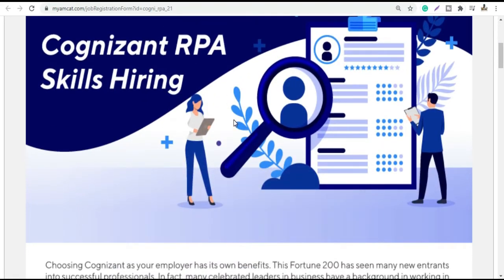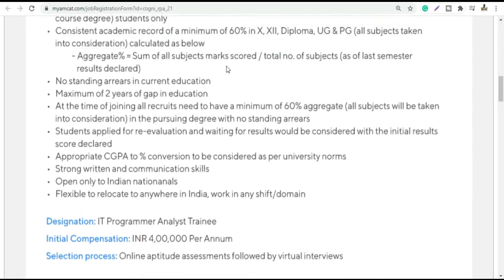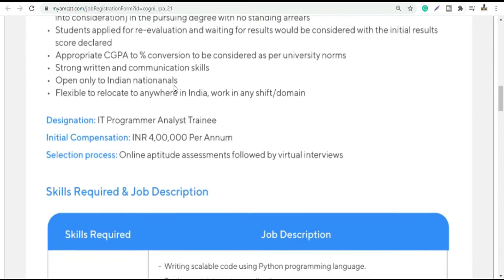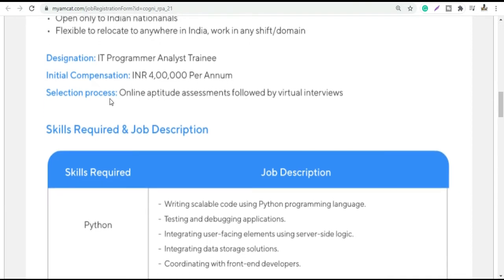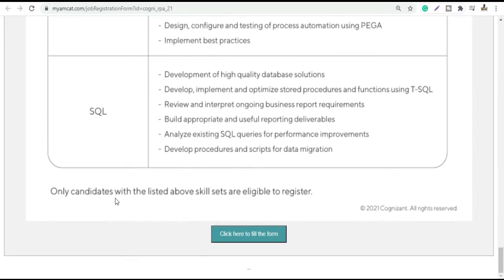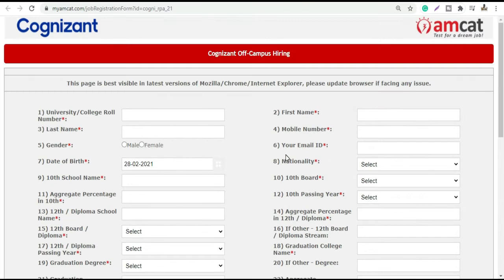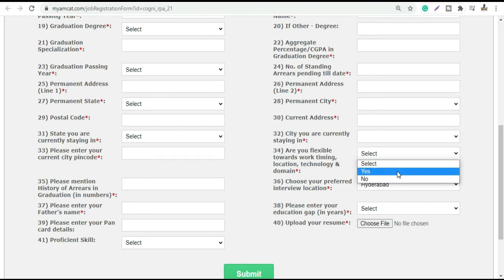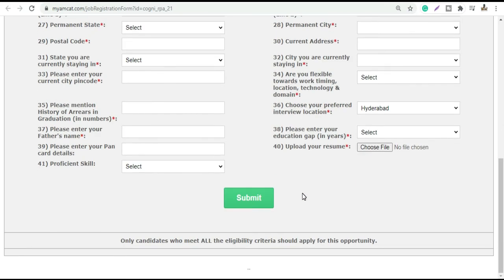Cognizant Off-Campus Recruitment 2021 | Salary 4LPA | Cognizant off Campus Drive For 2021 Batch